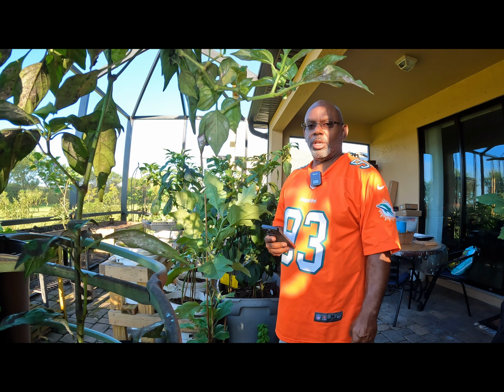DIY Herb Container - Basil, Oregano, and Parsley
In this video, using a ten gallon container and my homemade potting soil, I create my own herb container using store bought plants. The herbs I used were basil, oregano, and parsley.  The soil was amended with earth worm castings and Azomite.  Small space gardening is so much fun and really so easy!!

I believe anyone can plant, raise, and harvest food from small spaces. We're seeing shortages of basic items, with food being among them. I hope this video inspires and makes others realize that growing food in a suburban setting can be done. The backyard grocery store never has empty shelves! Happy Gardening!

MacPro - Apple
Video Software - KineMaster 6

smallspacegardeningIn this video, I plant hybrid turnips on tape into a raised bed. The bed is amended with earth worm castings and Azomite. Small space gardening is so much fun and really so easy!!